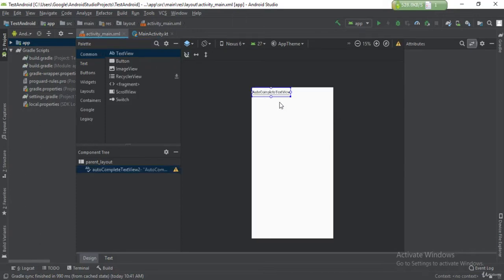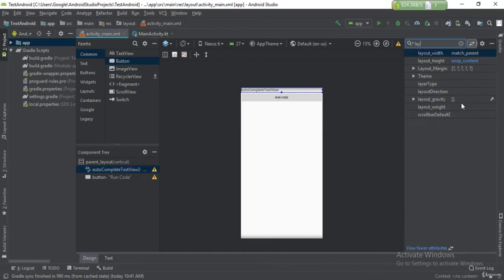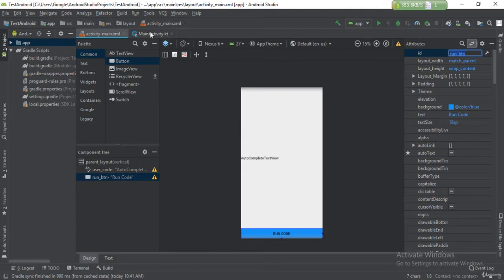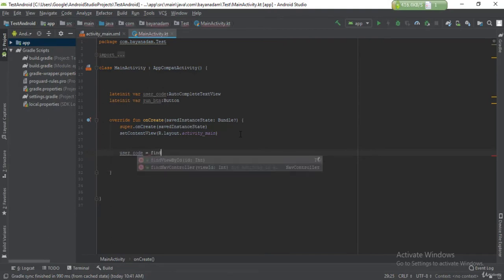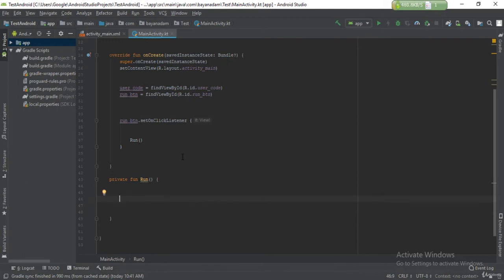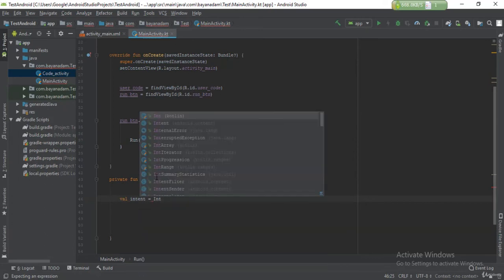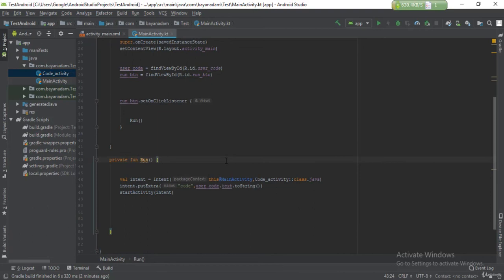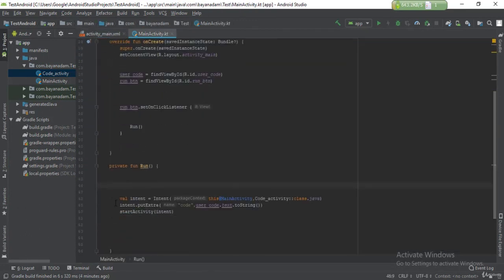1 Android Code Editor Part 1